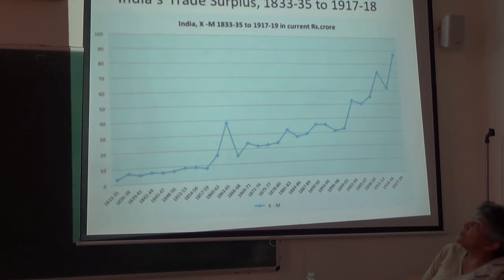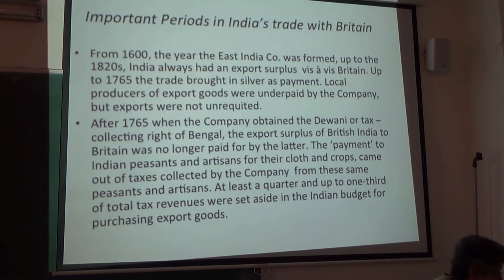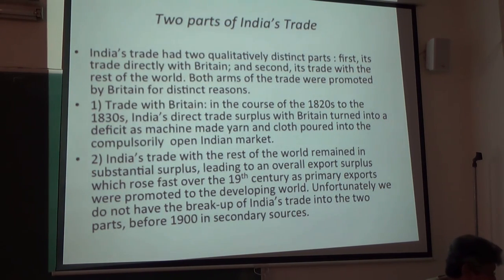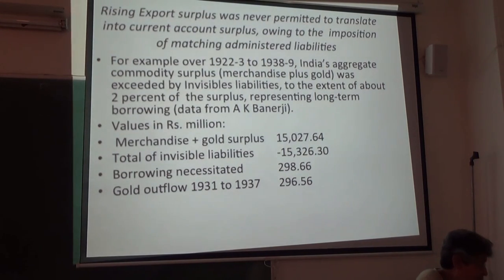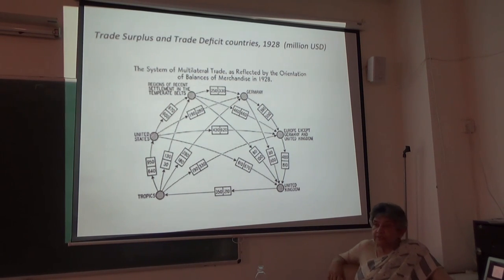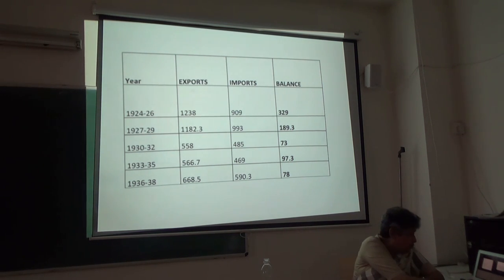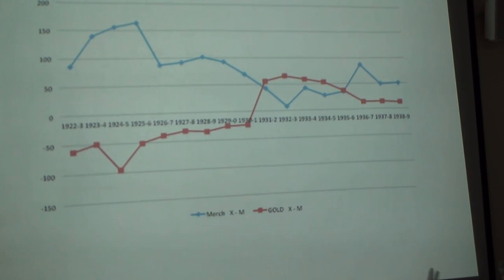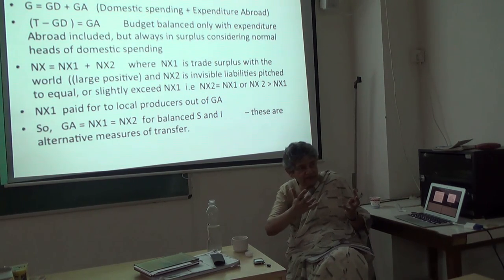Utsa Patnaik at CESP Seminar 25 March 2014